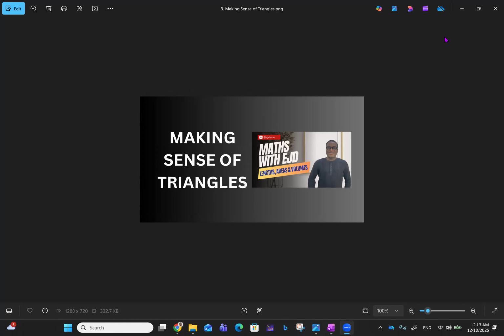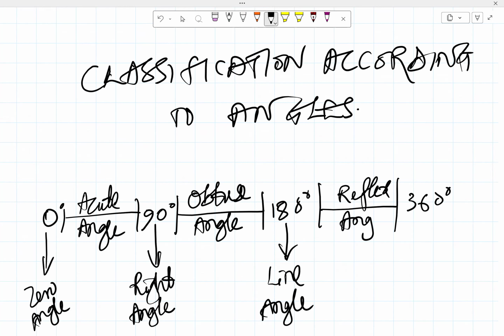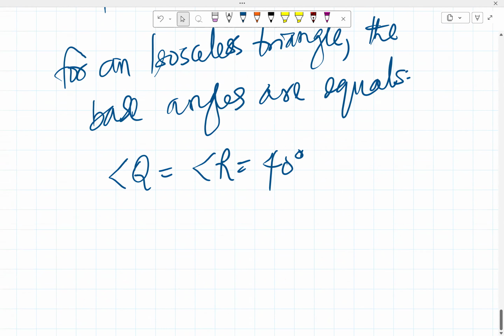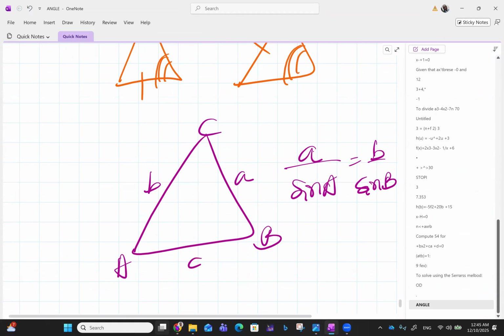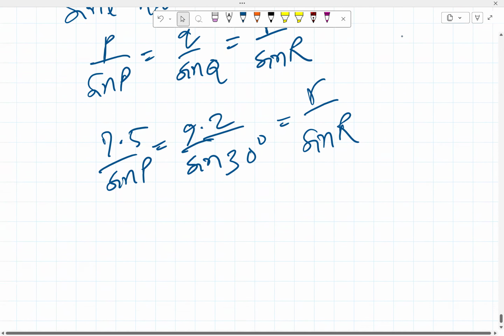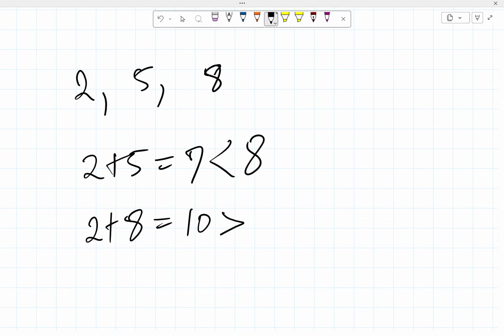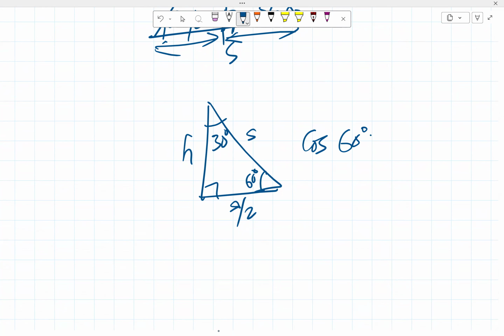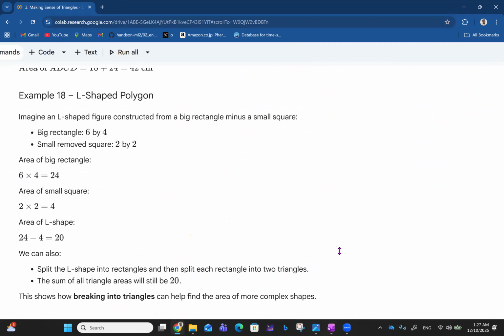3. Making Sense of Triangles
Making Sense of Triangles is a complete, beginner-friendly guide that walks you through everything you need to understand about triangles, including their types, key properties, perimeter, area, right triangles, equilateral triangles, coordinate geometry, and how to break complex shapes into simpler triangular parts.

This lesson builds intuition step by step with clear explanations, real-world examples, and practice problems designed to build confidence whether you are studying for school, preparing for exams, or strengthening your foundational geometry skills.

Perfect for visual learners and anyone who wants to truly understand how triangles work in shapes, grids, and everyday applications.